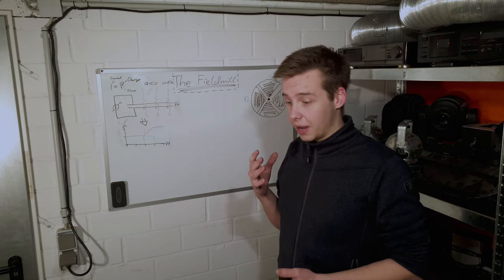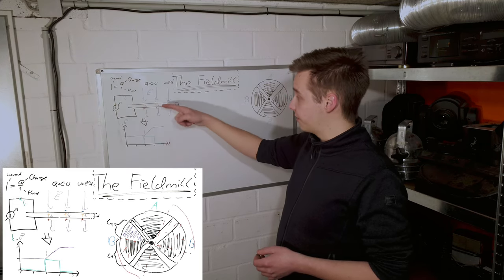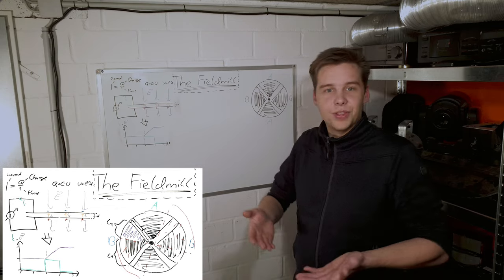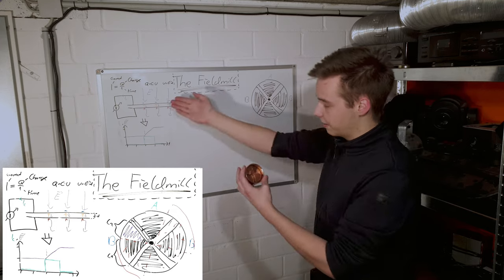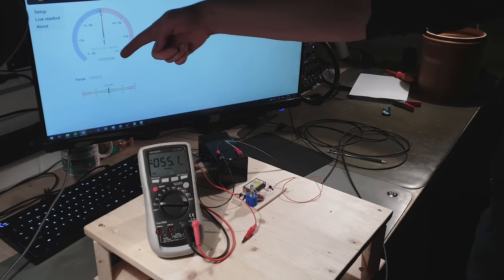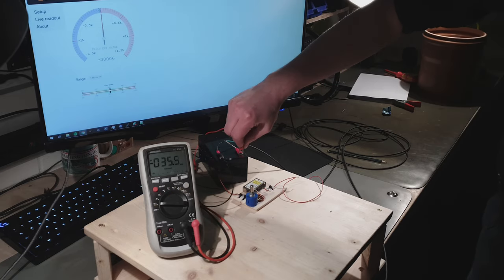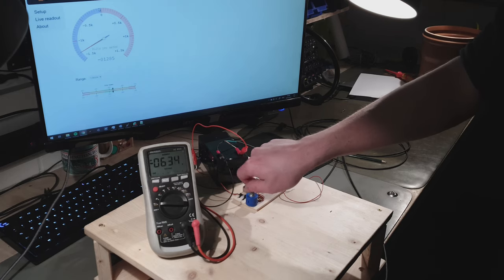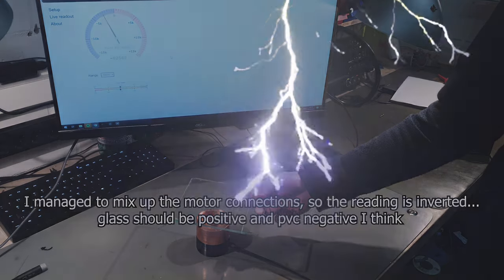Build a Field Mill to Detect Static Electricity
Did you know you can measure the voltage of plastic from a distance? Or that you can detect the possibility of lightning before it strikes? Follow along as Thorben explains the theory of operation behind the Field Mill.

You can find the schematics and source code for this project on our GitHub: